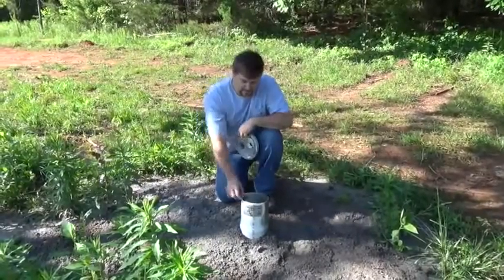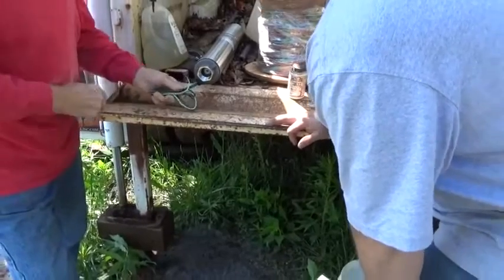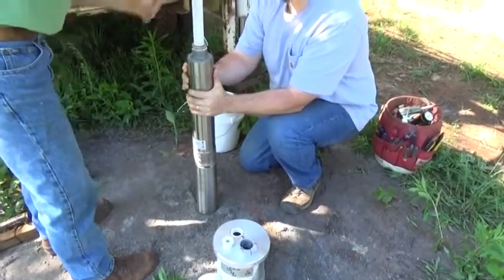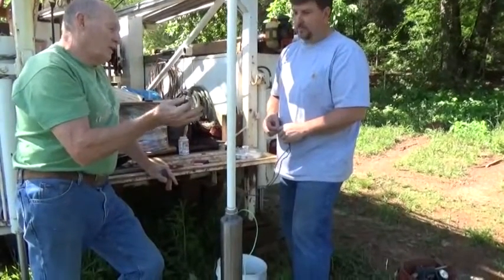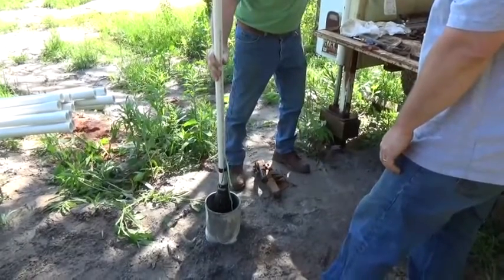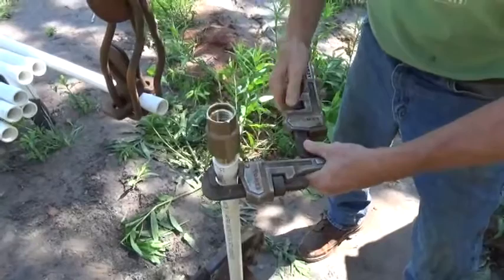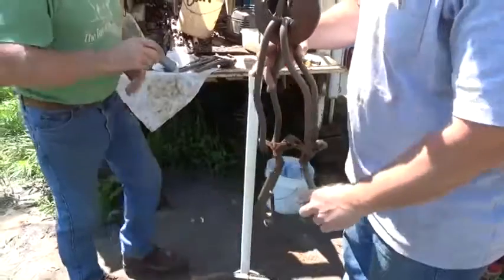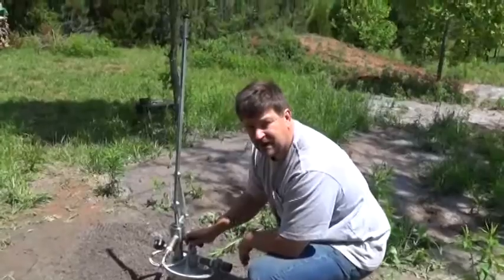0124.761.8888 hướng dẫn lắp đặt máy bơm giếng khoan, bơm hỏa tiễn thả chìm Pentax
Máy bơm giếng khoan thả chìm Pentax hay còn có tên gọi khác là máy bơm hỏa tiễn, có công dụng bơm hút nước giếng khoan, gồm các loại đường kính 4inch, 6inch, công ty TNHH CS Việt Nam chúng tôi chuyên bán các loại máy bơm nước giếng khoan, bơm hỏa tiễn nhiều tầng cánh thân inox.